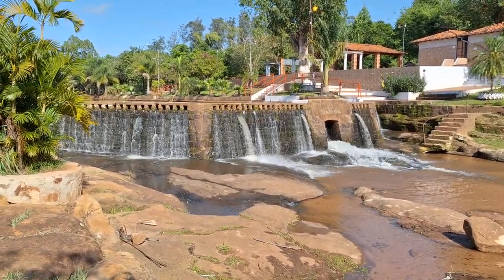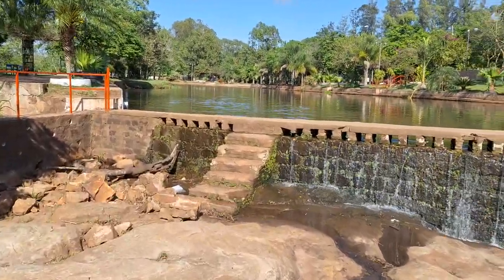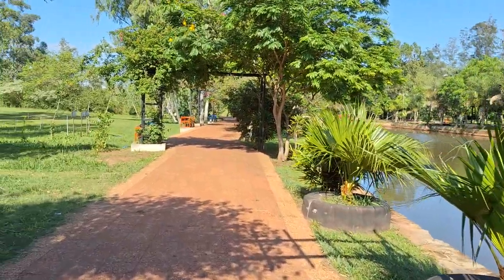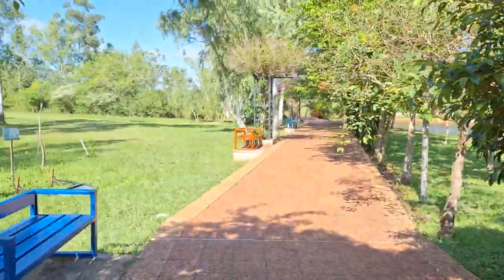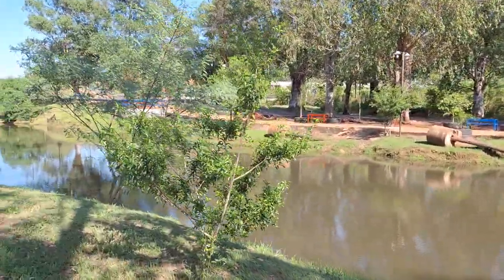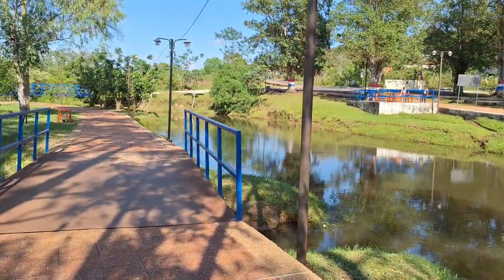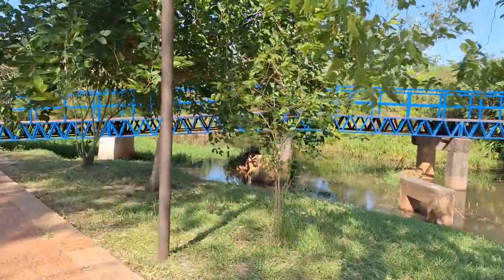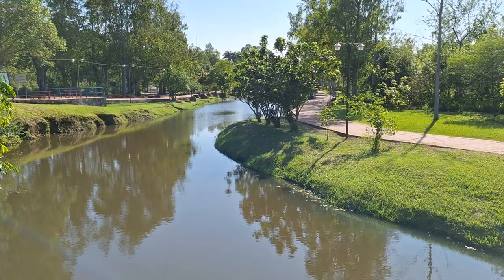Rio Piribebuy and the town swimming pool, Piribebuy, Paraguay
Appropriately the Rio Piribebuy runs through the town of Piribebuy. There a dam has been built which when closed causes a large lake to form behind it. This lake then becomes the Municipal Swimming Pool and is a very popular place on a hot summer afternoon.

The grounds around the pool have been landscaped and filled with plants and benches. A wide pathway leads around both sides of the water and is an ideal place for a relaxing stroll.

The river runs just a couple of blocks away from the centre of Piribebuy and so is only a very short walk from the shops and cafes in town.

I visited on a warm and sunny morning which is the best time to have the place to yourself.